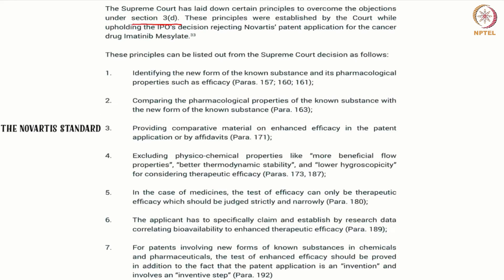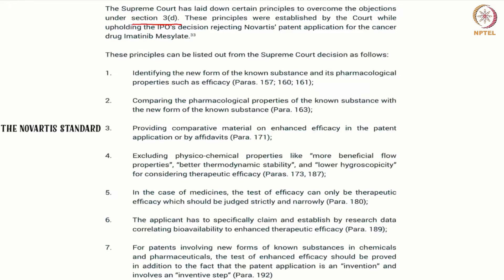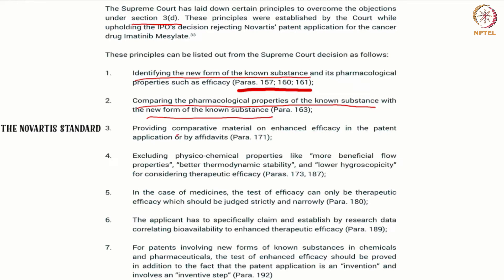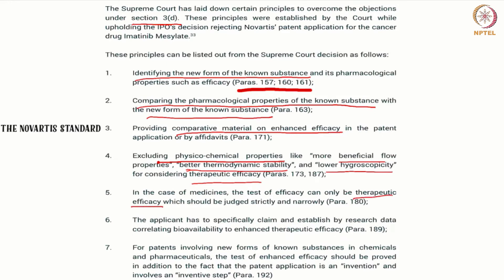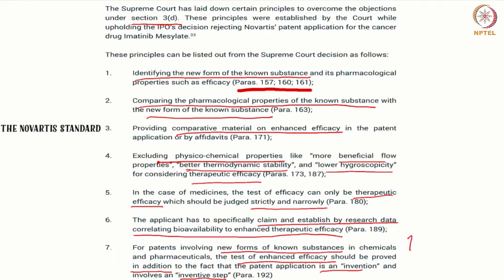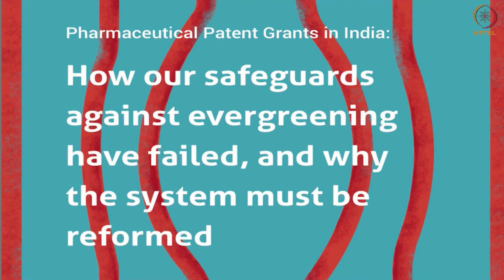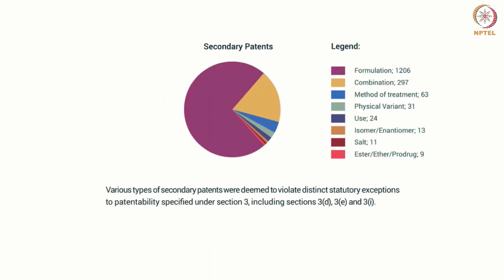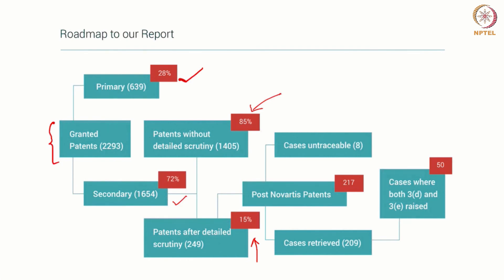#18 Novartis Standard | Intellectual Property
This lecture expands on the Novartis case, specifically focusing on the "Novartis Standard" that emerged from the Supreme Court's judgment. It outlines the seven step process established by the court for assessing the patentability of new forms of known substances, particularly relevant to pharmaceutical inventions.